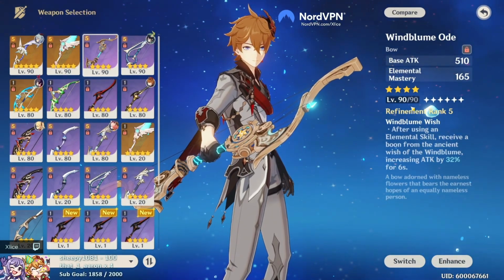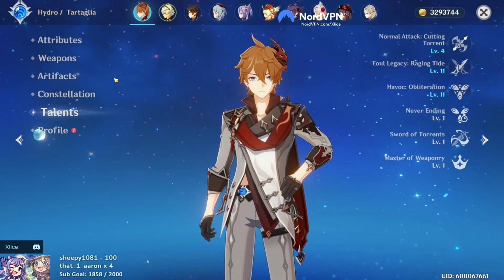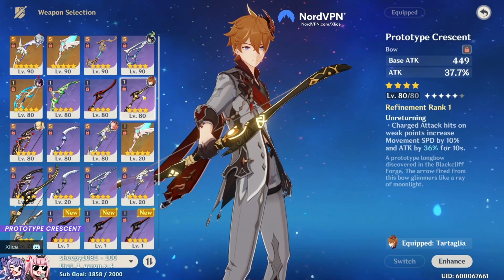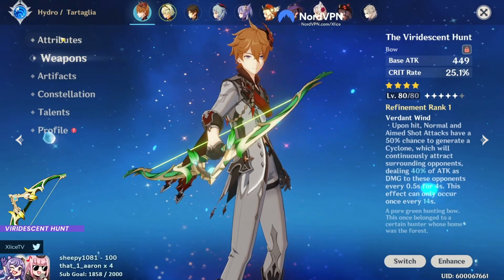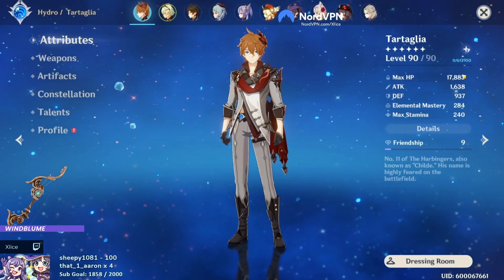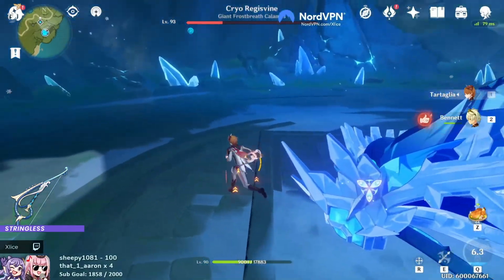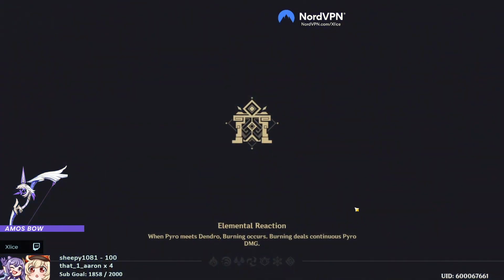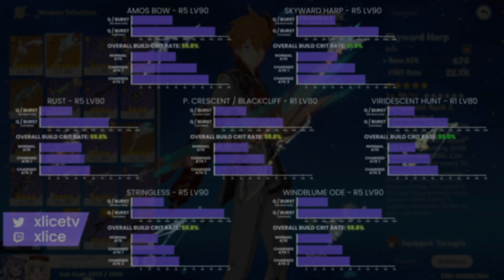CHILDE/TARTAGLIA - The ULTIMATE 4★/5★ Weapon Guide | Genshin Impact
In the video I try out EIGHT different weapons to see which one is the best for Childe/Tartaglia. Hope you all enjoy the video. Weapon stats and timestamps will be listed below. (:
▼ EXPAND ME ▼

Intro - 0:00

Gear, talents and weapons overview - 2:36

Prototype Crescent R1 Lv80 - 6:25
Q 35.6k / Q (Vap) 86.7k / Normal 3.85k / Charged(1) 6k / Charged(2) 7.1k

Blackcliff Warbow R1 Lv80 - 8:39

Viridescent Hunt R1 Lv80 - 10:22
Q 30.1k / Q (Vap) 73.3k / Normal 3.25k / Charged(1) 5k / Charged(2) 6k

Rust R5 Lv80 - 12:12
Q 35.6k / Q (Vap) 86.7k / Normal 5.2k / Charged(1) 5.7k / Charged(2) 6.8k

Windblume Ode R5 Lv90 - 14:34
Q 37k / Q (Vap) 108.7k / Normal 4k / Charged(1) 6.2k / Charged(2) 7.4k

Stringless R5 Lv90 - 17:55
Q 40k / Q (Vap) 117.5k / Normal 3.45k / Charged(1) 5.3k / Charged(2) 6.4k

Amos Bow R5 Lv90 - 20:43
Q 43.7k / Q (Vap) 106.5k / Normal 5.2k / Charged(1) 8.1k / Charged(2) 9.7k

Skyward Harp R5 Lv90 - 22:36
Q 42.6k / Q (Vap) 103.8k / Normal 4.6k / Charged(1) 7.1k / Charged(2) 8.5k

Results - 23:57

Outro - 26:07

SORRY NO ALLEY HUNTER (video recorded prior to the banner release)